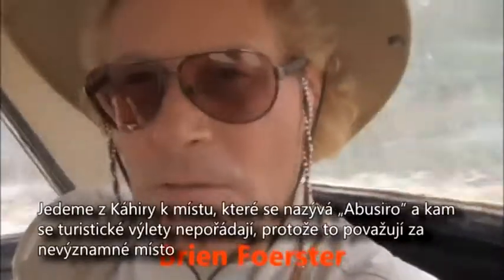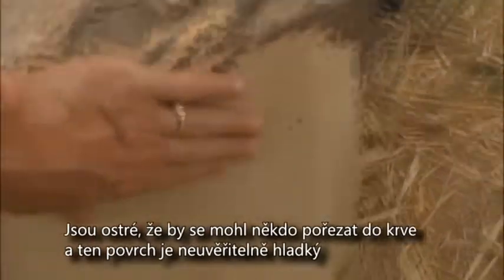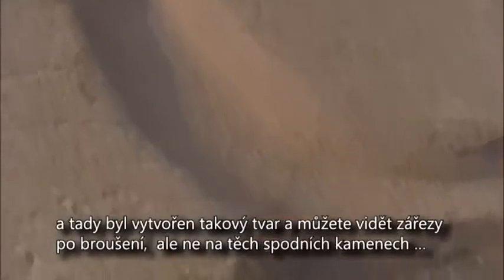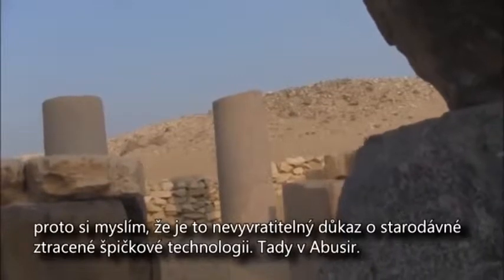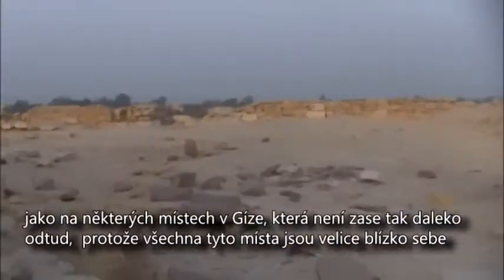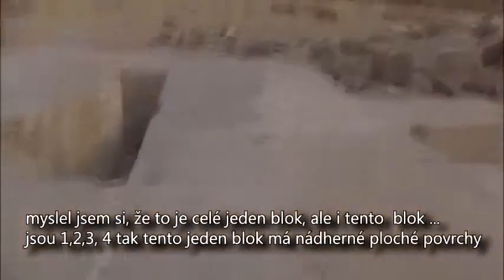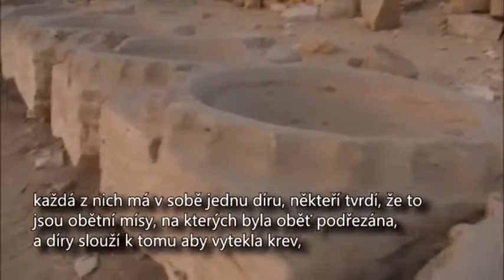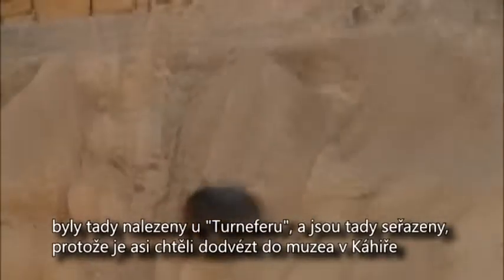43/2015 - Záhady Brein Foerstera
Egypt plný záhad_05